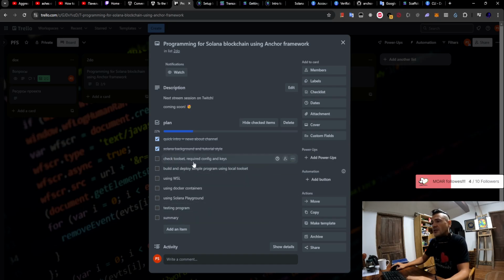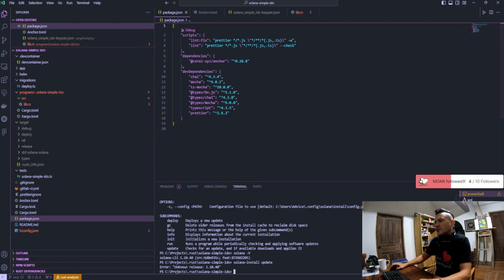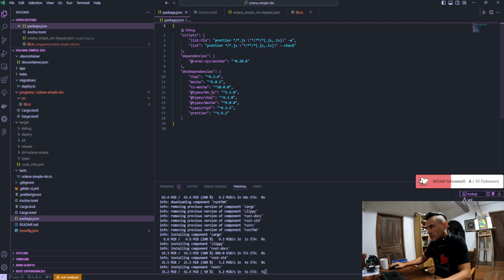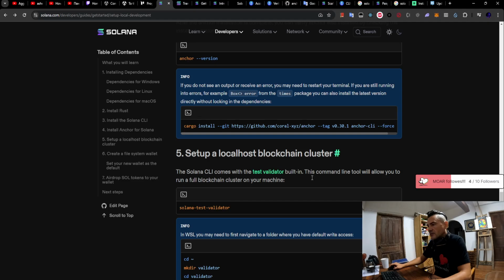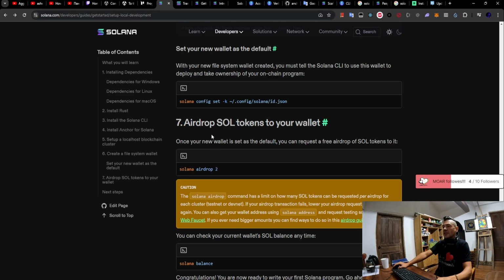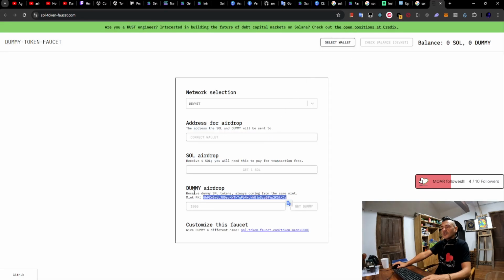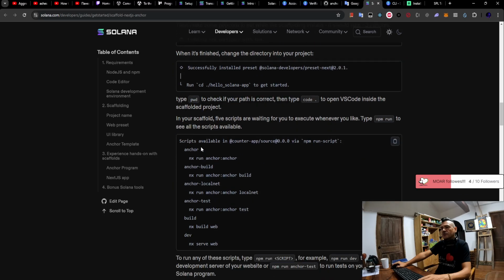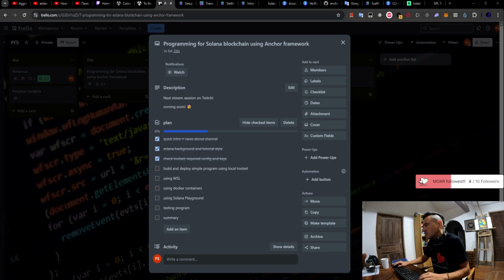Programming for Solana blockchain using Anchor framework. Part 1: Intro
In this intro video I checked initial steps you need to start programming for Solana blockchain.